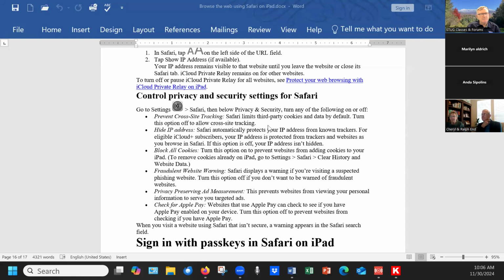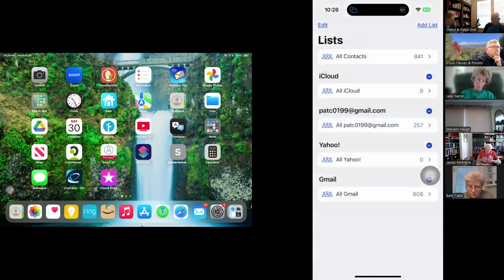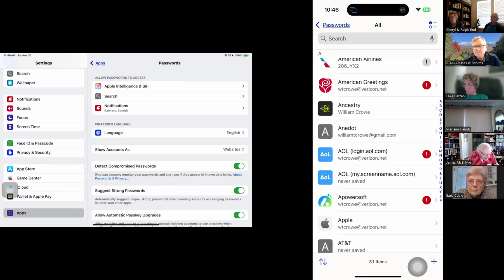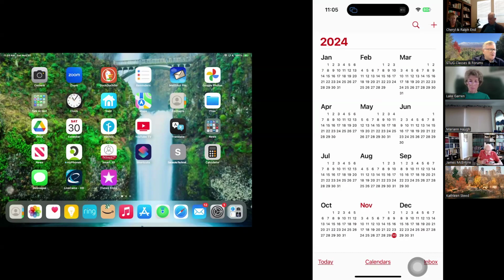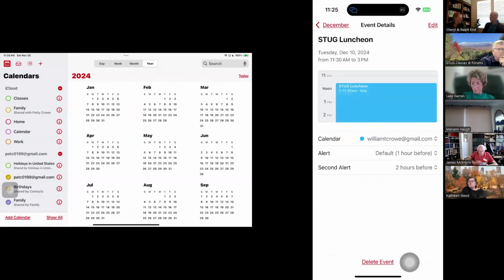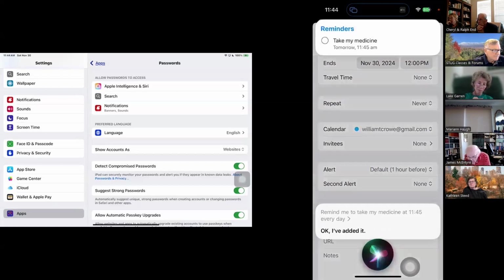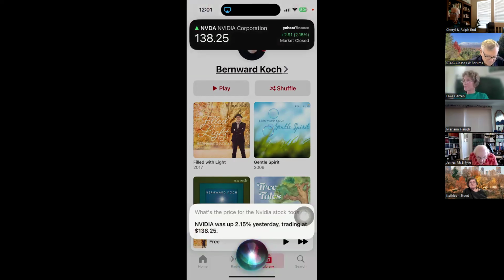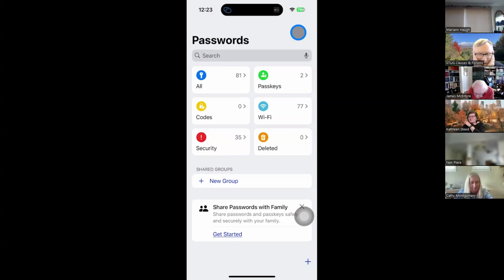Meeting summary for November 30th iPhone/iPad Class- Apple Calendar and Siri (11/30/2024)